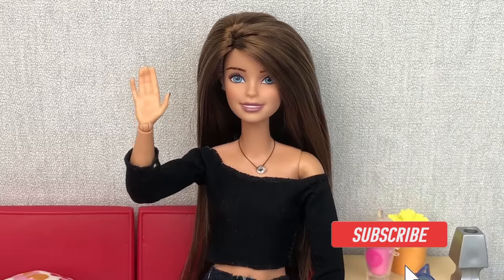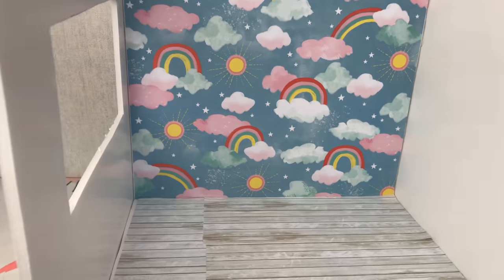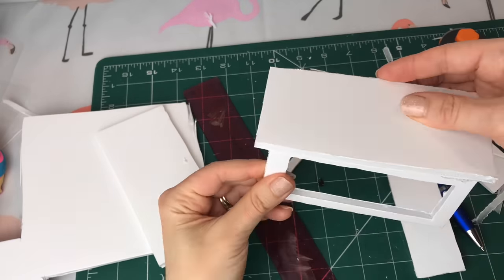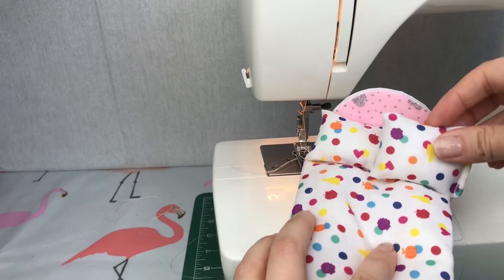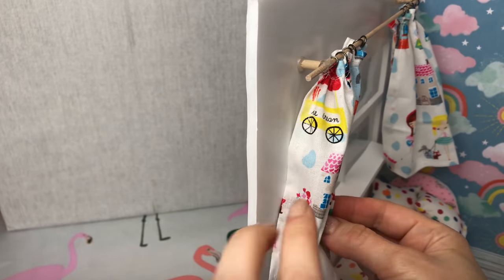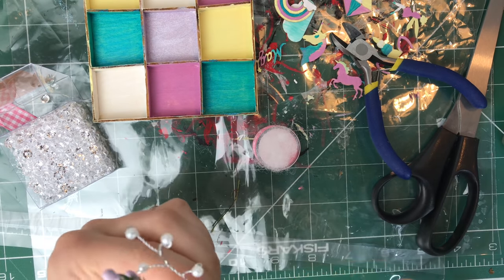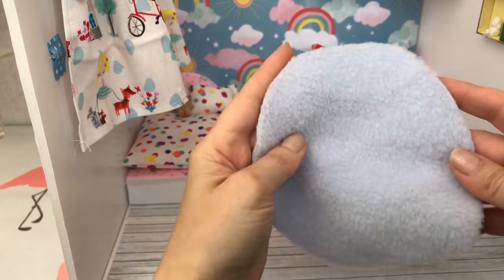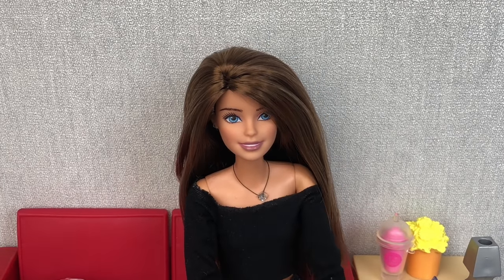DIY Cry Babies Magic Tears Dreamy CUSTOM BEDROOM with real lights, windows and curtains!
I am making a Custom Bedroom for my Cry Babies Magic Tears Dreamy doll!

Due to tools and materials used, this DIY crafting video is suitable for viewers aged 13 and over. Craft safely xx

I am using foam board to make the room, adding real windows with curtains that can slide open and shut.

I have added wallpaper, shelves, furniture and bedding! All handmade!

I even fir some beautiful twinkling star fairy lights!